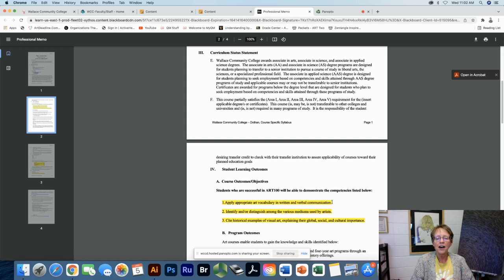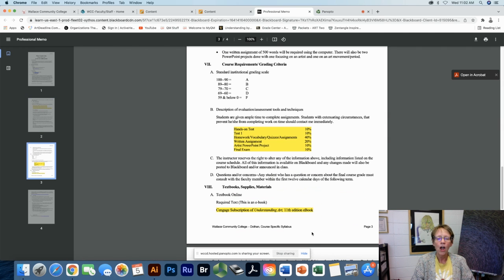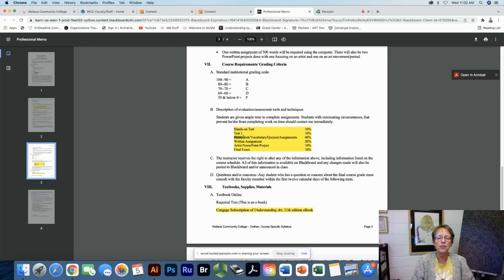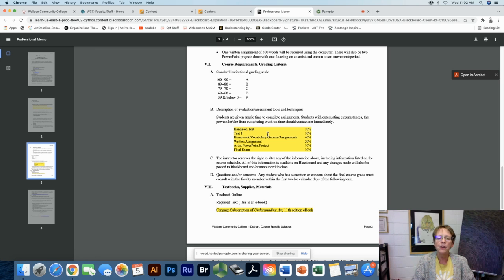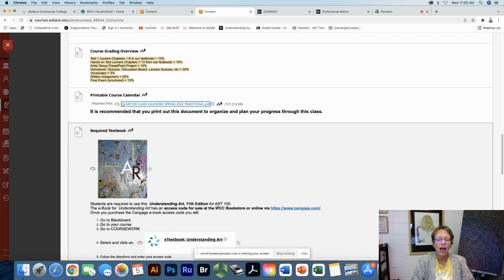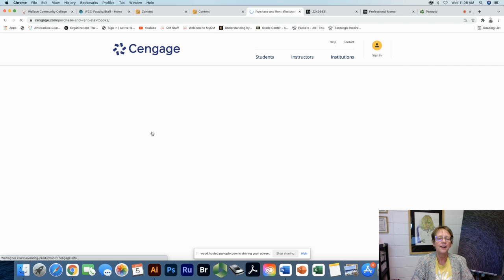Introduction to Art traditional default